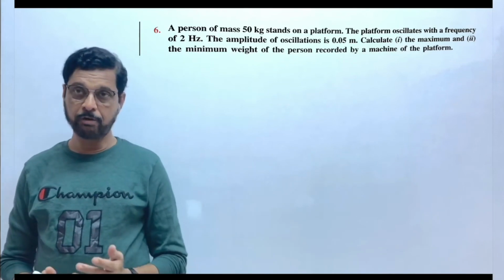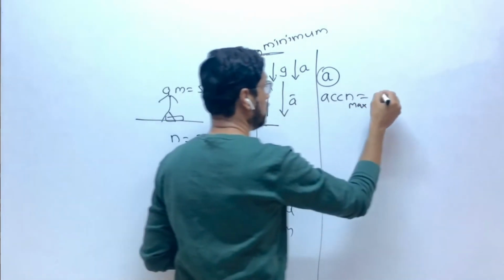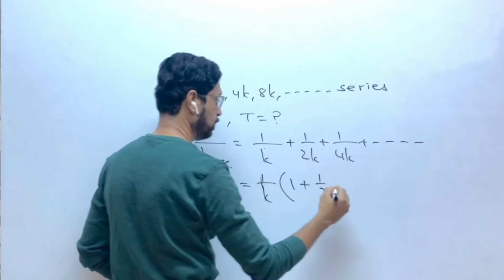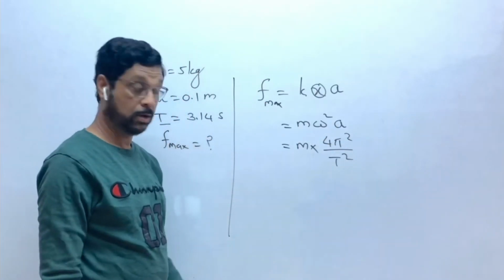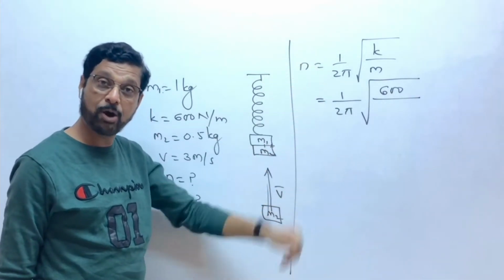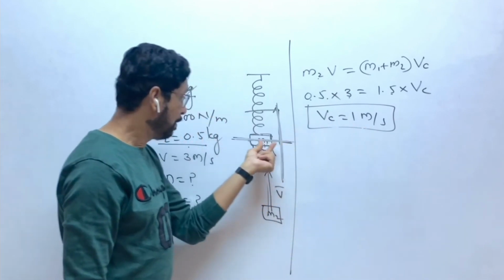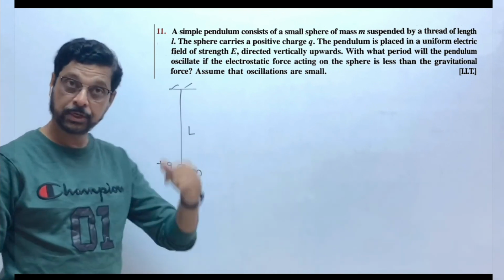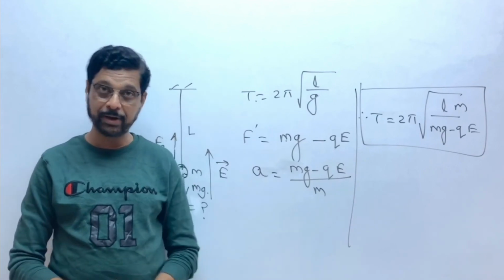S H M 5, Phase 2, Higher level POINTS & problems onS.H.M.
NEET, JEE (main) Physics, Higher level POINTS &  problems onS.H.M.